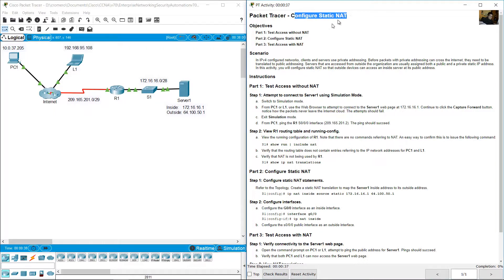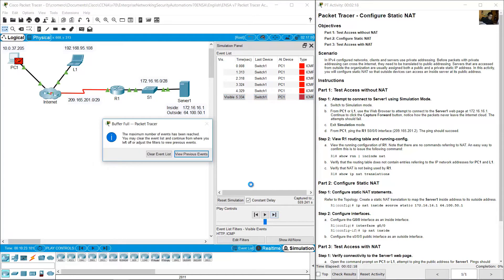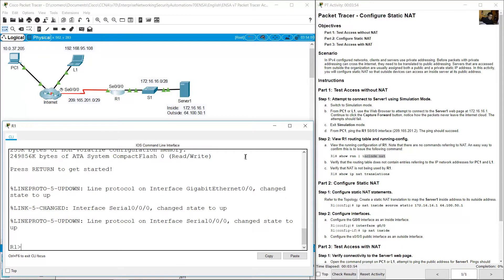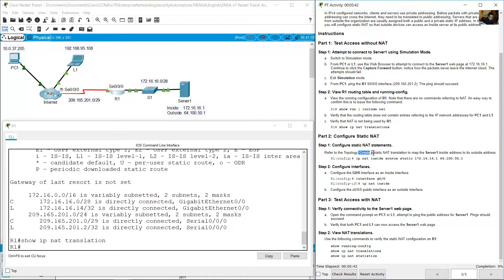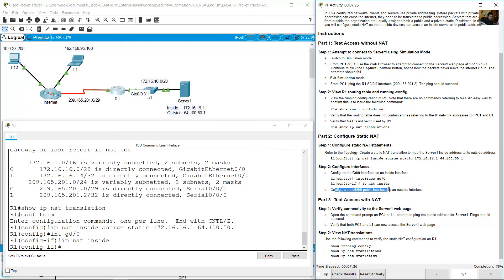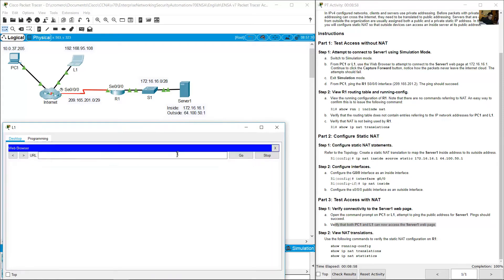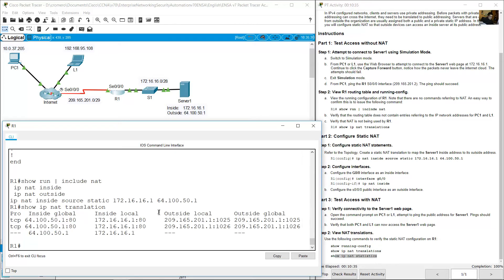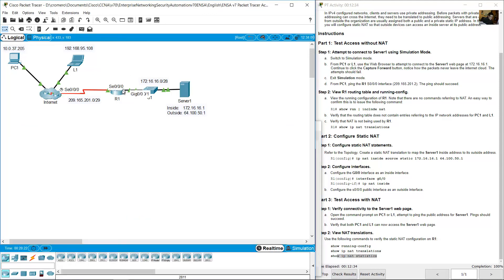6.4.5 Packet Tracer - Configure Static NAT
Enterprise Networking, Security and Automation v7.0 ENSA - 6.4.5 Packet Tracer - Configure Static NAT